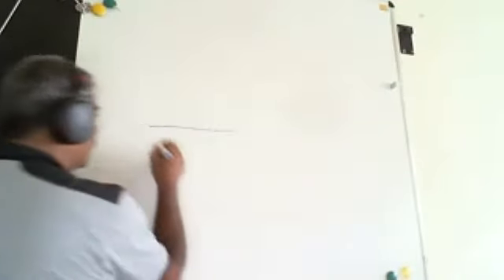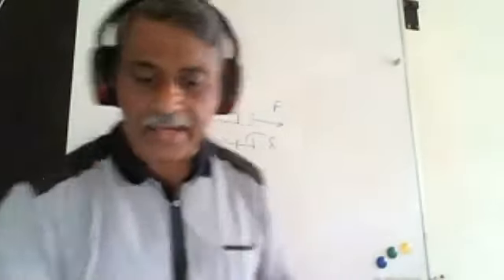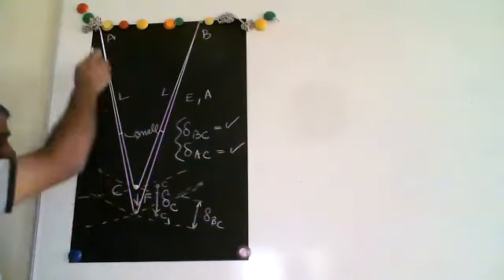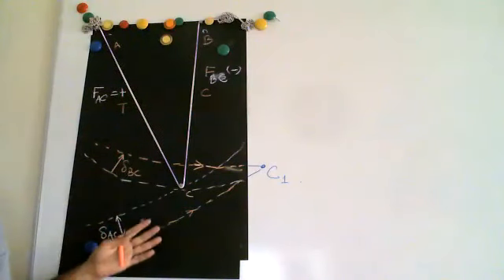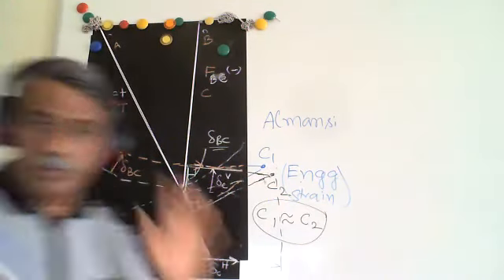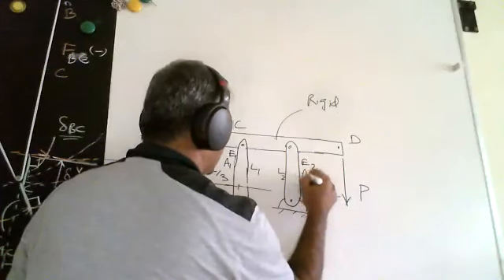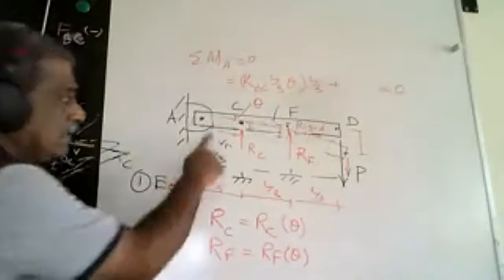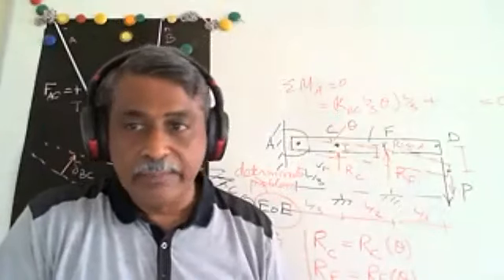Axial 4 - Smallness of deformations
The professor begins the session by encouraging students to turn on their videos for better interaction and proceeds to discuss two key concepts: *small deformations* and *distinguishing between determinate and indeterminate problems*. He starts by revisiting the relationship between stress, strain, and elongation in a rod. He explains the difference between *engineering strain* (small deformations) and *Almansi strain* (large deformations), highlighting that in strength of materials, small deformations are assumed, allowing strains to be added linearly. The professor then demonstrates how to approximate small deformations in structures, using the example of a rigid rod with attached springs. He explains that when deformations are small, arcs can be approximated as straight lines, simplifying calculations.

The second concept focuses on *determinate and indeterminate problems*. Determinate problems can be solved using equilibrium equations alone, while indeterminate problems require additional conditions, such as the *geometry of deformation (GOD)* and *constitutive properties (COP)* of the materials. The professor illustrates this with a rigid rod supported by two springs, showing how to solve for reactions using equilibrium equations and the properties of the springs. He emphasizes that for indeterminate problems, the combination of equilibrium equations, material properties, and geometry of deformation is essential. The lecture concludes with a discussion on solving problems involving *nonlinear springs*, where the stiffness (K) varies with elongation, and the professor reassures students that such problems can also be solved, albeit with more complexity. He announces availability for doubt clarification and reminds students to follow proper procedures in their assignments. The session ends with a prompt for students to share how they are feeling, fostering a sense of connection and engagement.